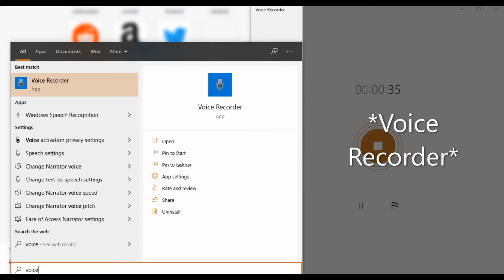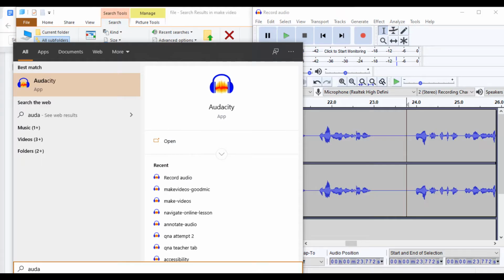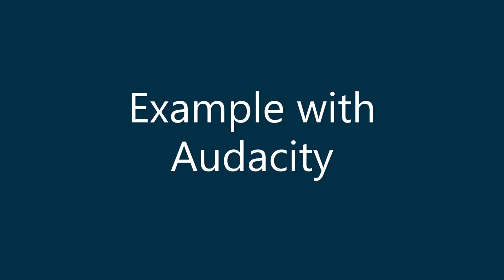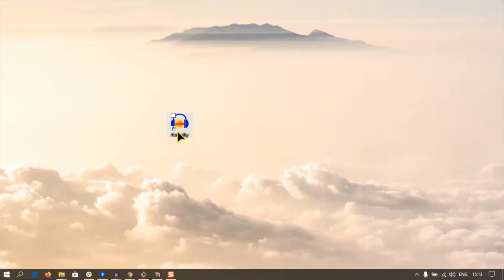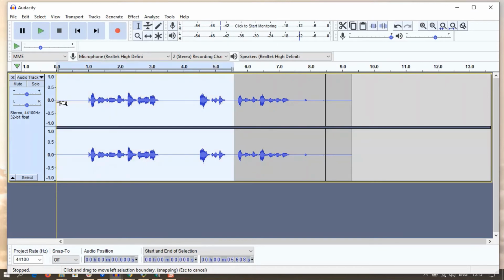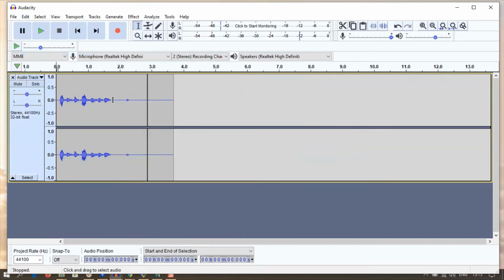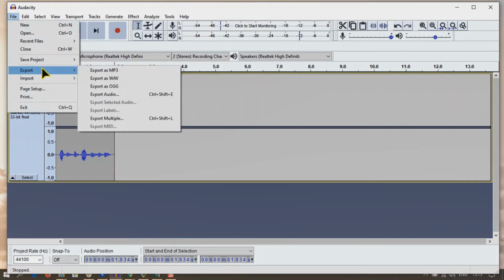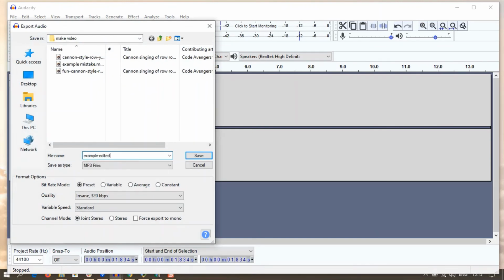Step 2: Record the audio | How to make a video series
This video is made for teachers and covers the optional recording of audio when making a video.

1.Why record audio separately?
2.Audio tools
3.Example with Audacity